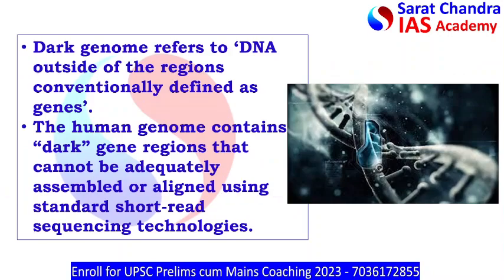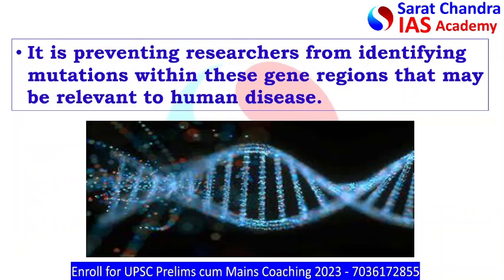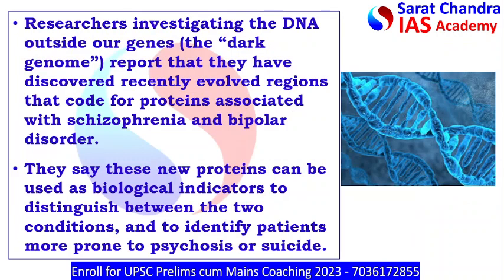Dark Genome | UPSC | IAS | IPS | Competitive Exam